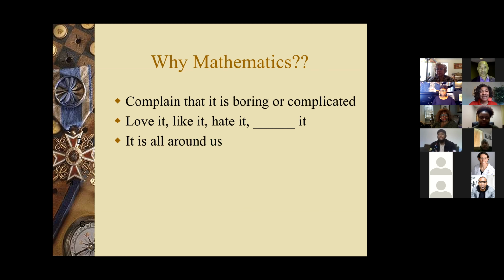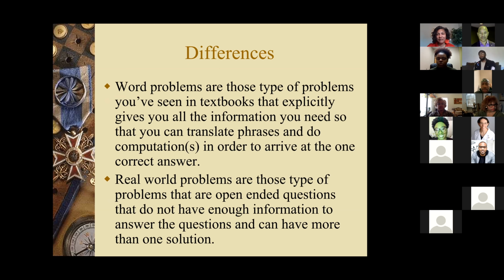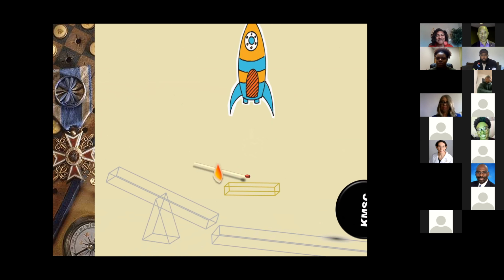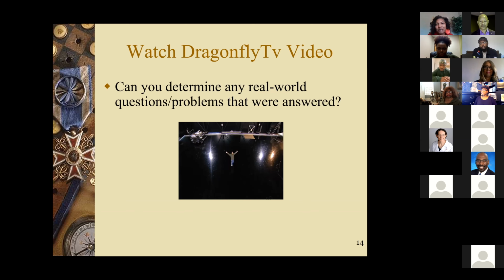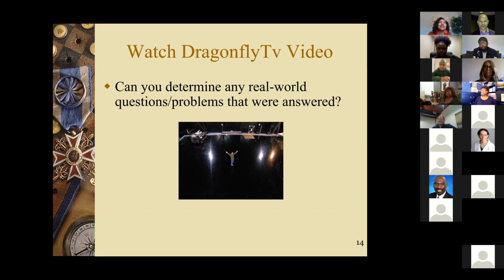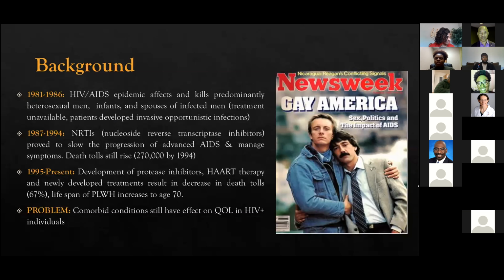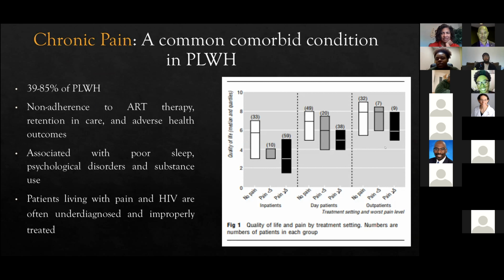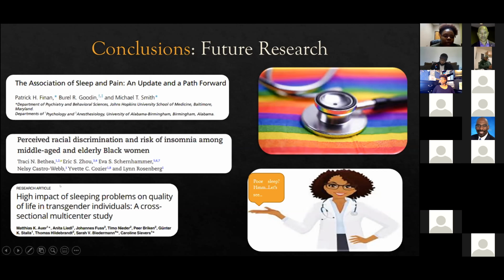SCMS 2020 – Breakout Session B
Breakout Session B — Applied Mathematics: Working on Practical Problems by Formulating Mathematical Models and Engineering

Moderator: Aminah Gooch, PhD
Facilitator: Ntirenganyi Karamba
Speaker: Joanna Hobson, BS
Speaker: Katherine Stevenson-Chavis, PhD
Speaker: Raul M. Peters, PhD
Speaker: Anna-Gay D. Nelson, PhD